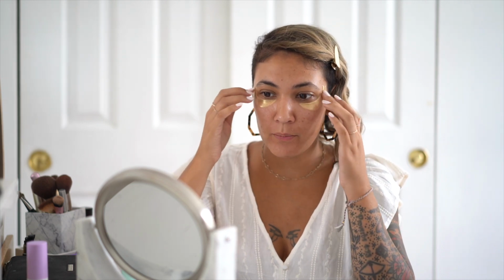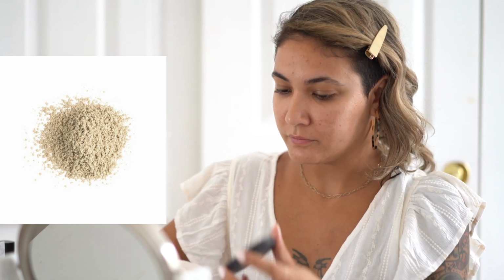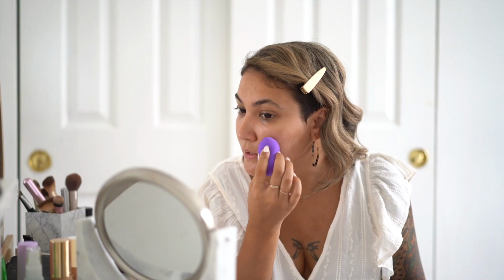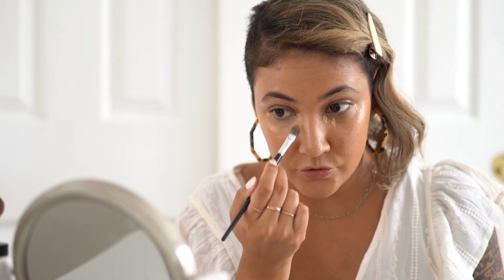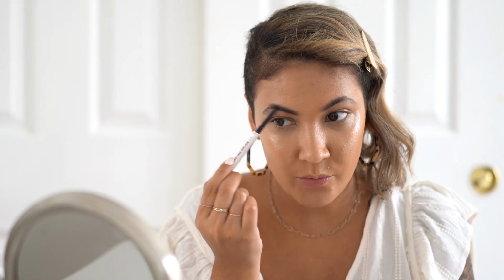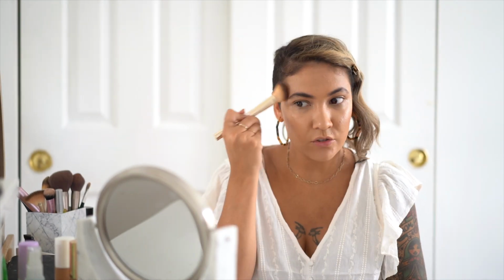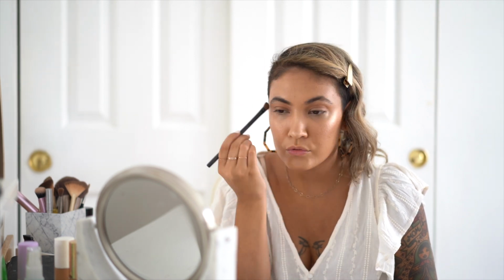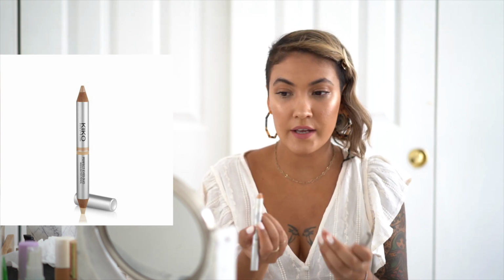Natural and Organic Makeup Routine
Hi! This is my everyday makeup routine using mostly* natural and organic makeup.